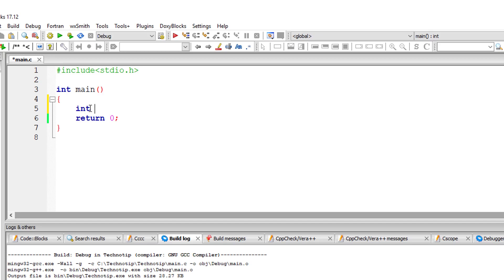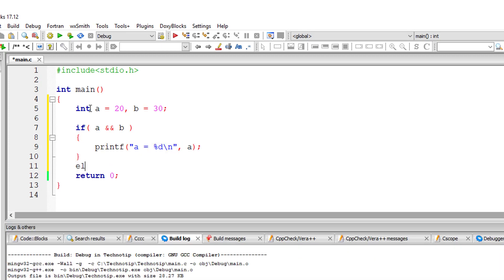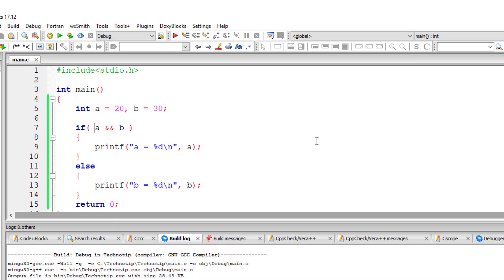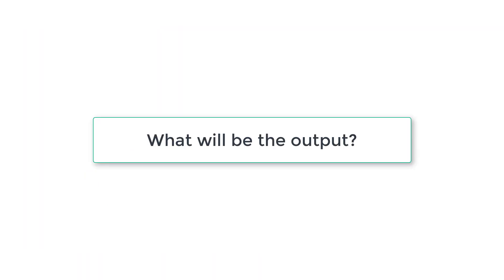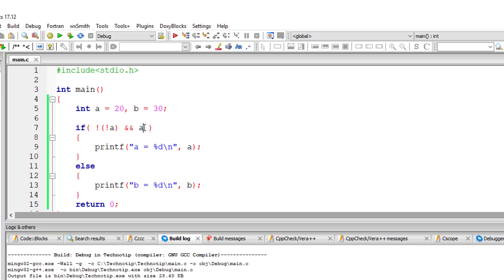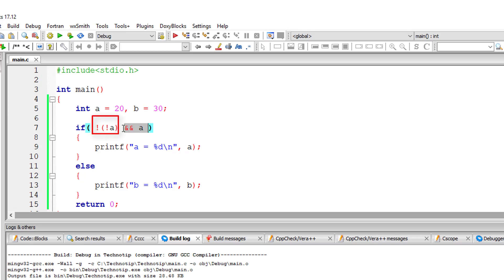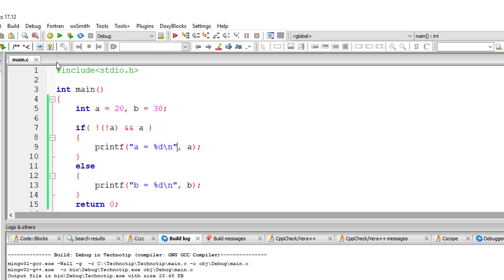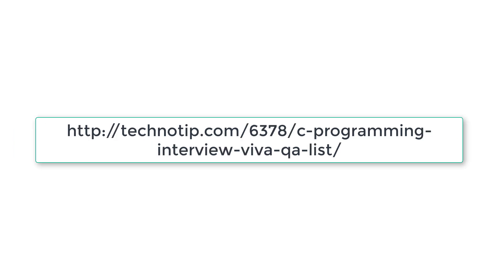C Programming Interview / Viva Q&A: 3 (Logical Operator)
In this C program we’ve 2 operands and one AND operator(&&). We use Logical NOT Operator to change the true and false conditions inside if statement. Check the source code below and guess the output.